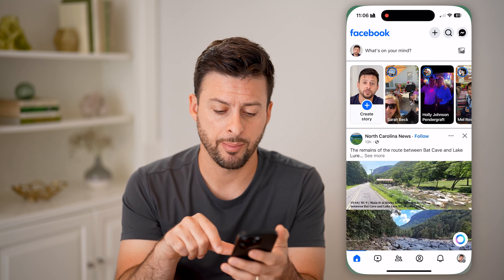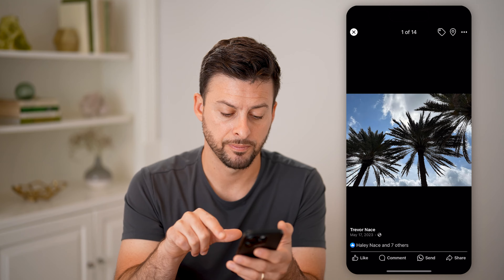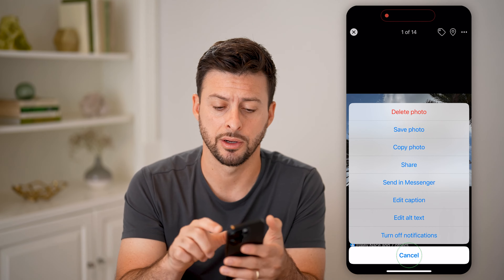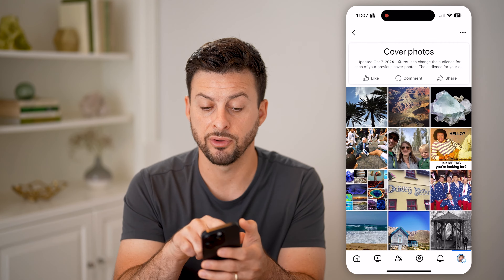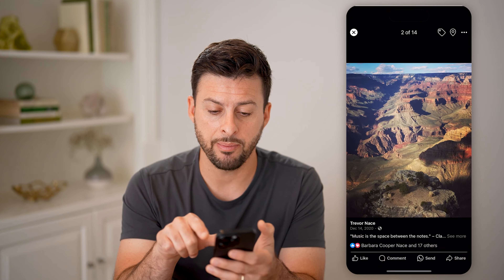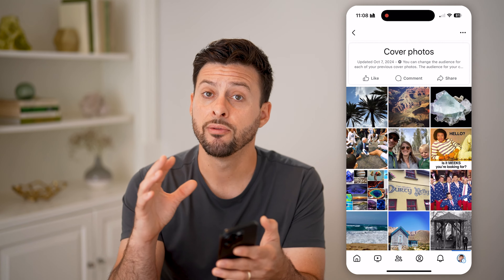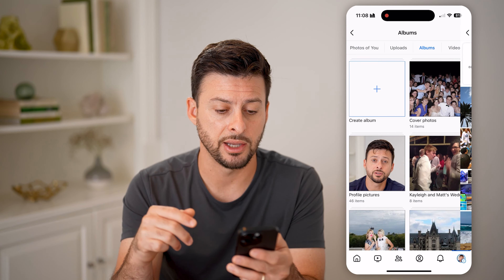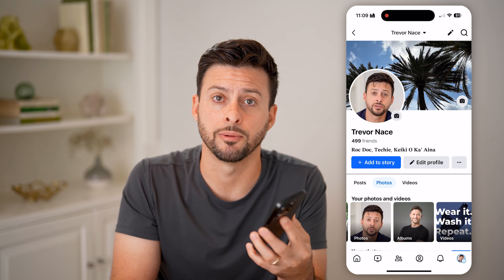How To Make Cover Photos Private On Facebook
Here's how to make your cover photo private on Facebook so you can have a custom banner on your profile without making it a picture on your profile.